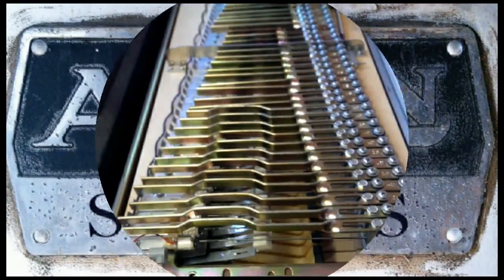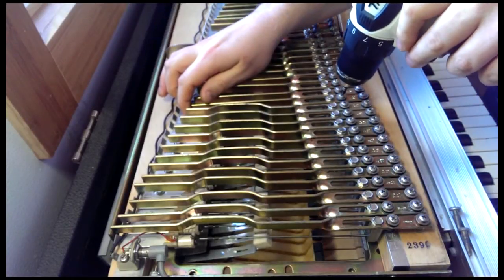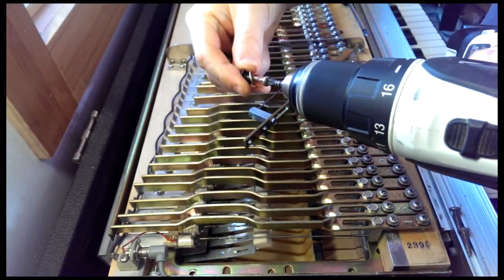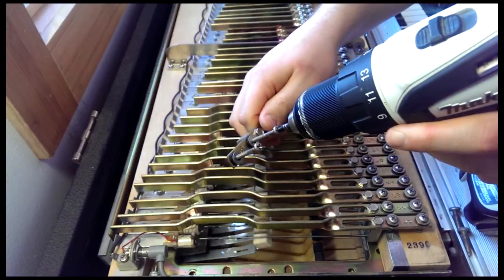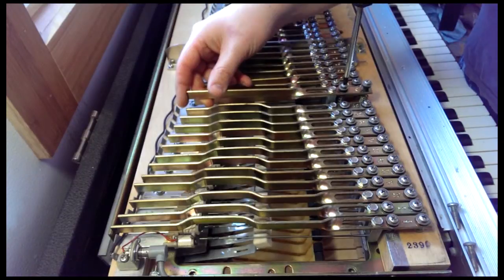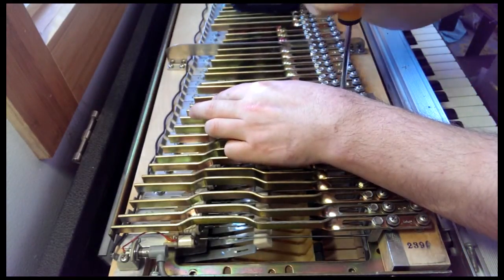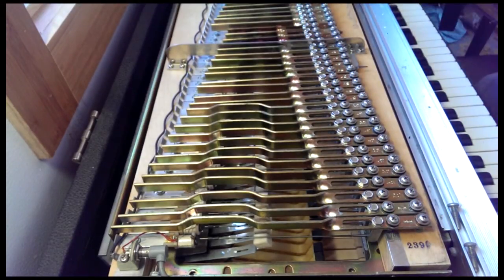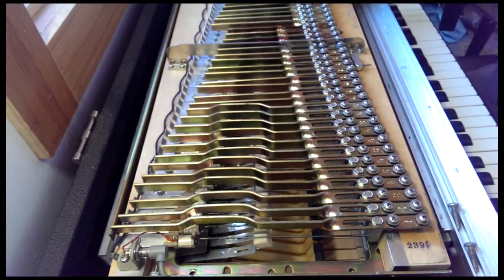Fender Rhodes - Replacing Rubber Grommets - Avion Studios - Part 2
Here's the follow up. We finished the middle section so you can hear the improvement in the trouble notes from the first video.

I have a mini-stroke at some point and say screws instead of springs like 5 times. And mix up headed and threaded. But you probably get the idea. Screws are #8 1-1/2".

I also change positions on whether or not to use one or two springs depending on the voicing. Really just find what sounds best. After thinking about it I probably start with one spring most of the time and adjust if it doesn't ring right.

Anyway, I hope this is helpful and let us know if you have any questions.